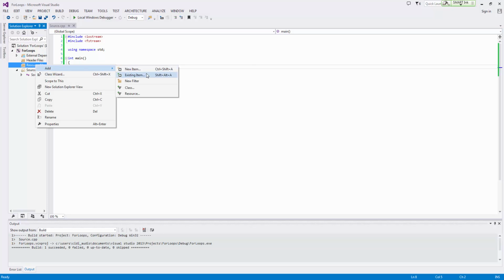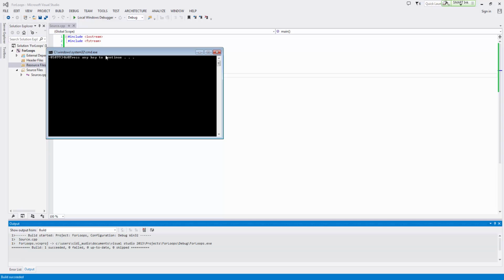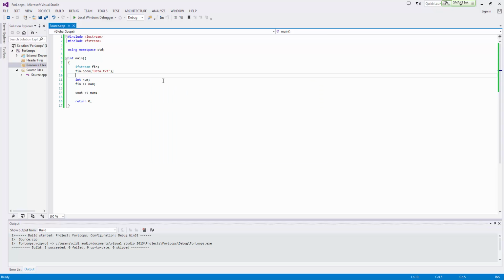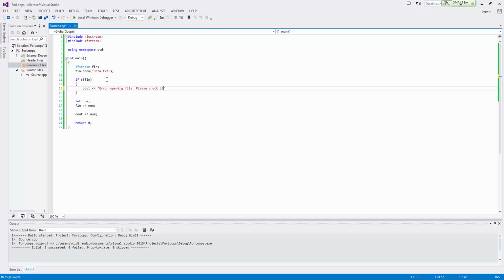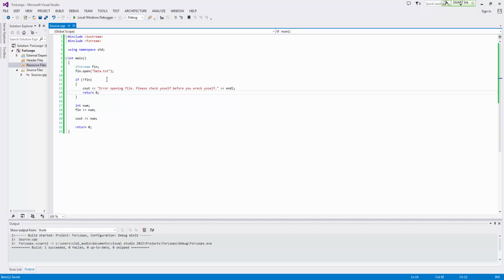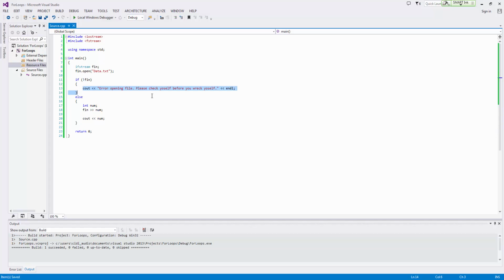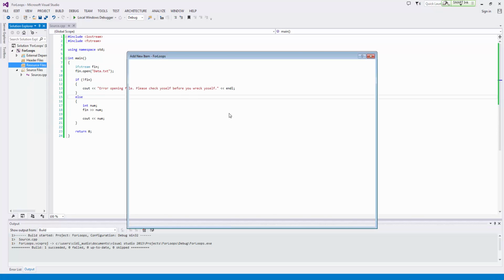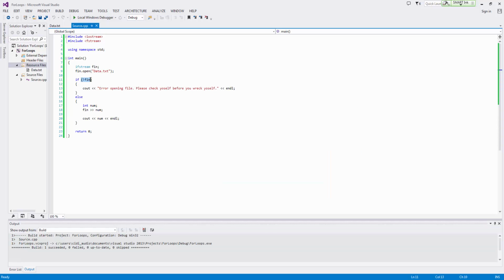Testing For File Open Errors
Discussing checking for file open errors in c++